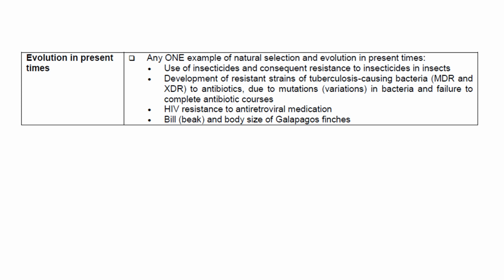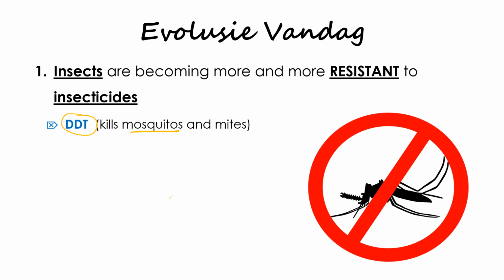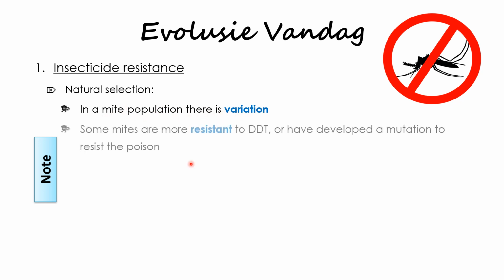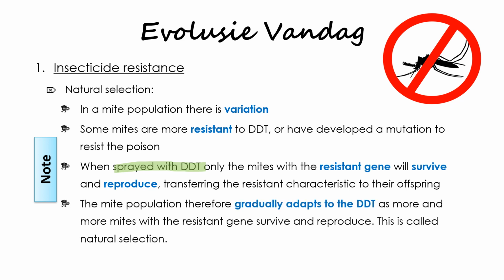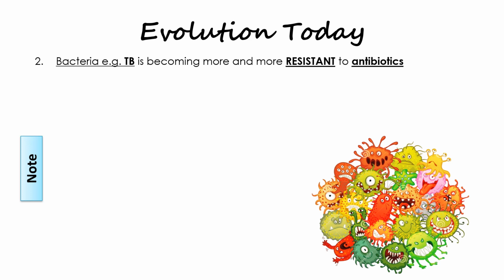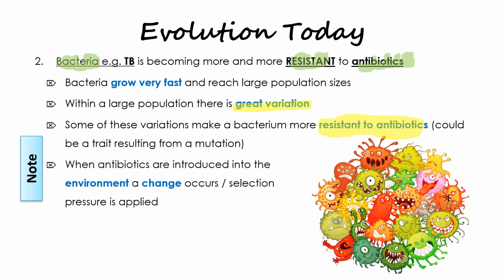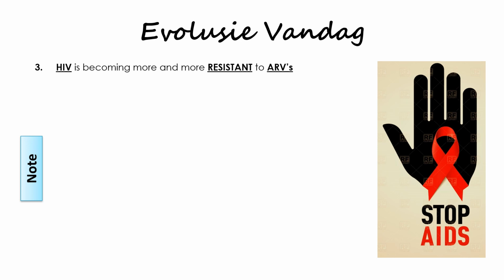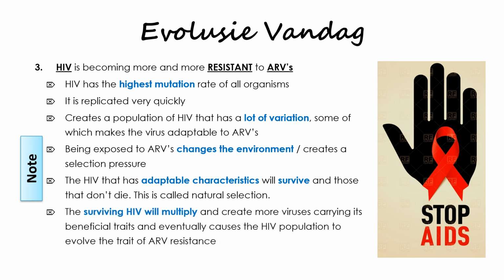E LESSON 7 evolution today